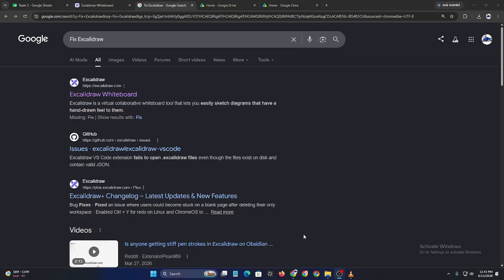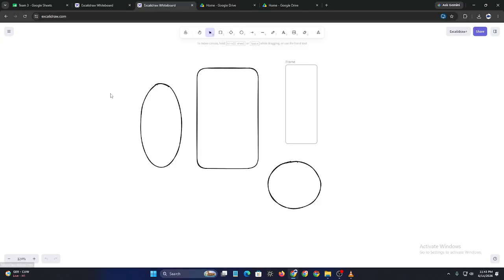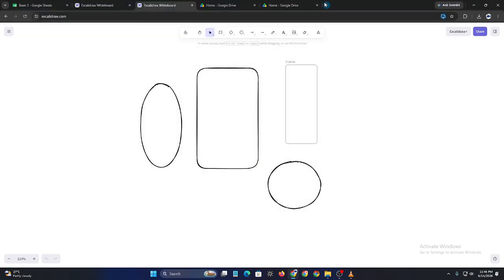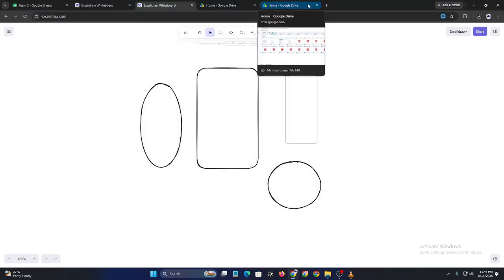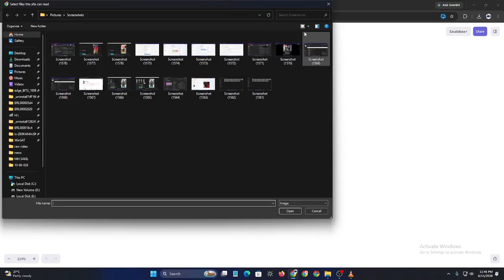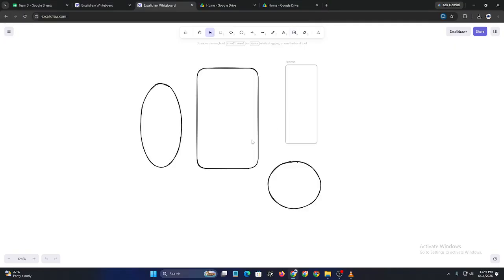How to Fix Excalidraw Image Upload Failed Full Guide 2026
Learn how to fix Excalidraw image upload failed issues with this complete 2026 step-by-step guide. In this tutorial, you will discover how to troubleshoot problems when images fail to upload, get stuck, or do not appear in Excalidraw. Learn how to identify common causes such as unsupported file formats, large image sizes, unstable internet connection, browser storage limits, or extension conflicts that may block image uploads.

We will also cover solutions such as checking file format compatibility, reducing image size, refreshing the page, clearing browser cache, disabling extensions, updating your browser, and ensuring stable internet connectivity. You’ll learn how to successfully upload images, recover failed uploads, and avoid future upload errors while working in Excalidraw.

Whether Excalidraw image uploads fail midway, show error messages, freeze during upload, or do not attach files, this guide will help you diagnose the issue and restore full image upload functionality so you can continue designing and creating without interruptions.